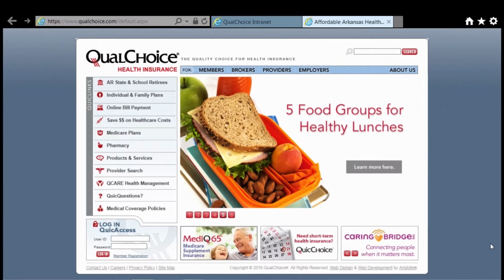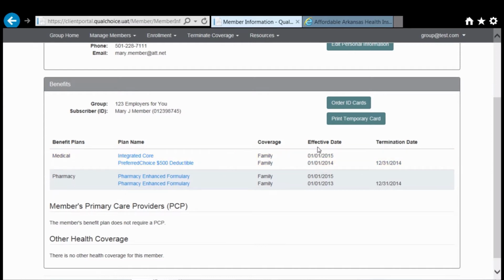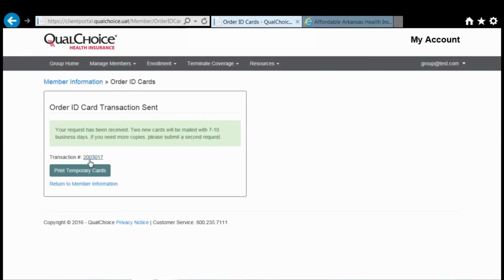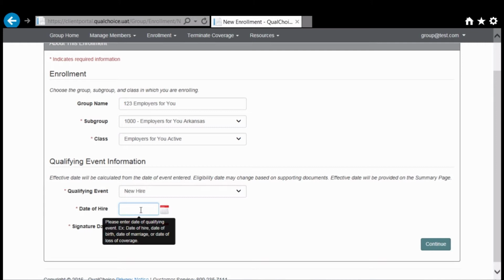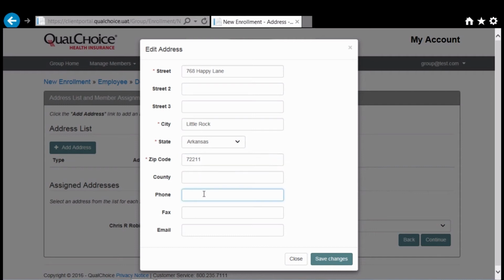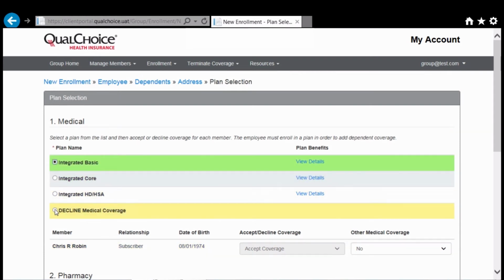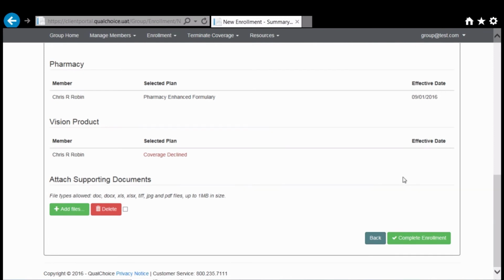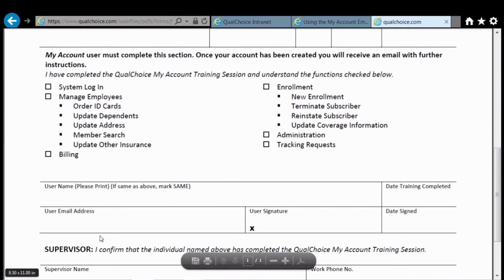My Account Employer/Broker Portal